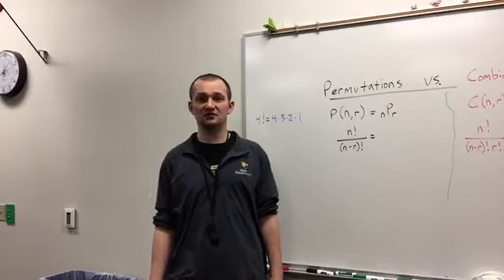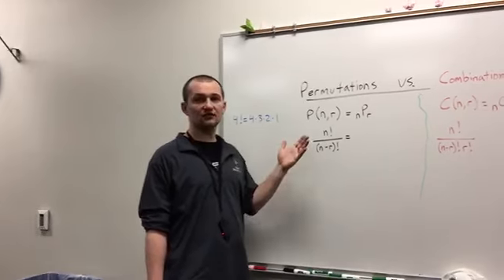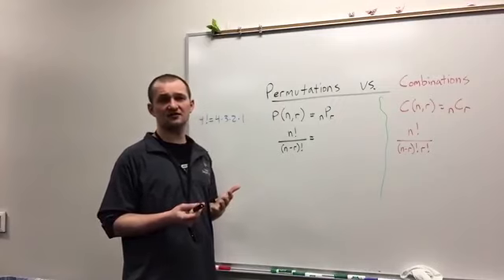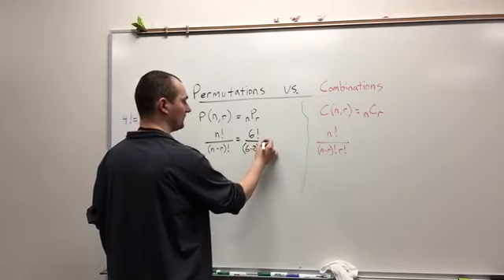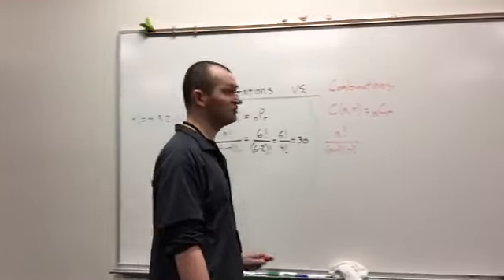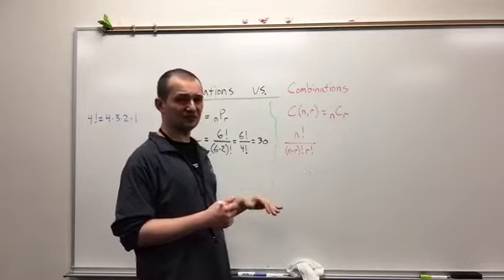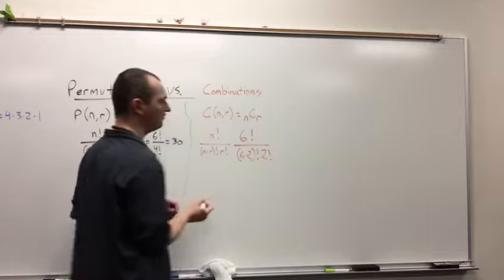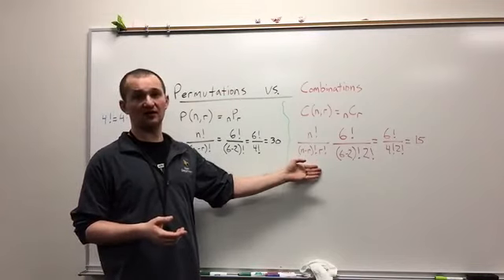Permutations and Combinations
This video is meant to help students understand how to use permutations and combinations to count. This can be used to help solve certain probability problems as well.